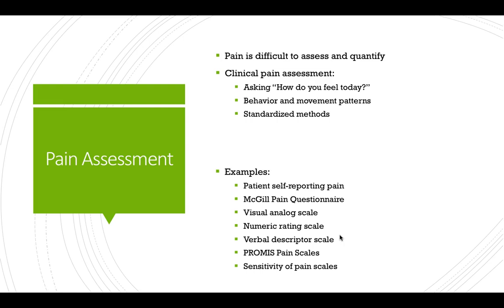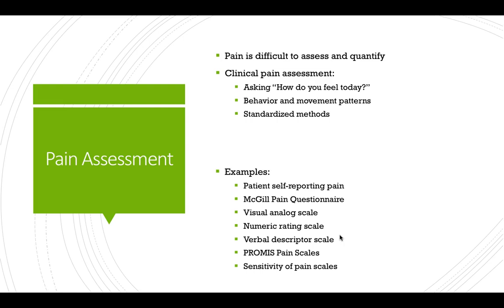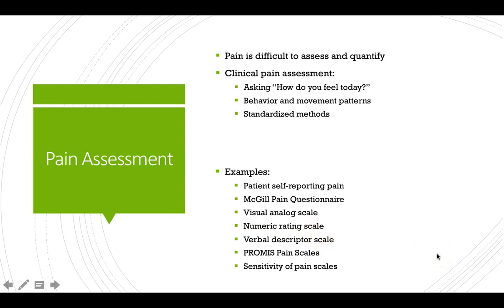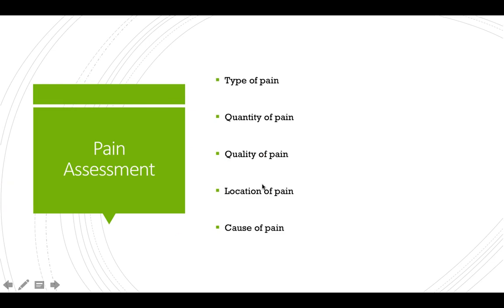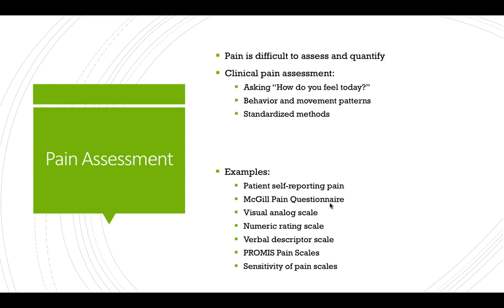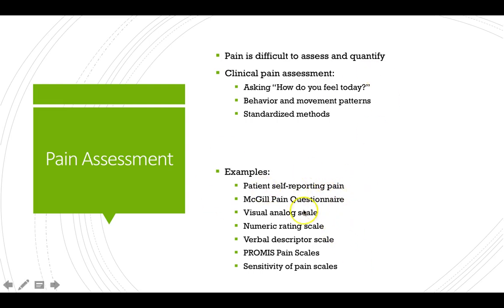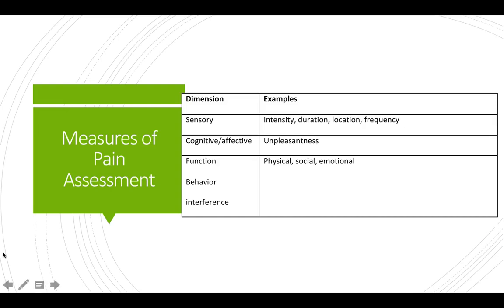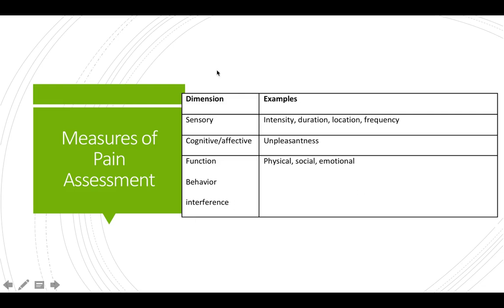Pain 9 Pain Assessment